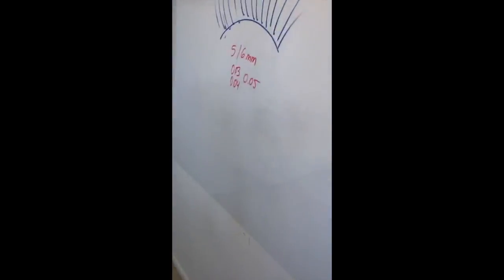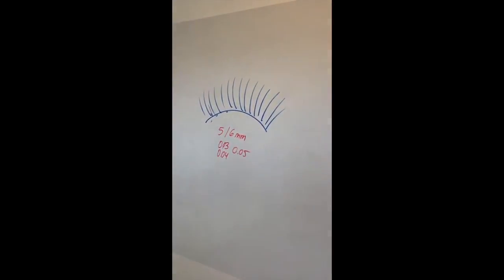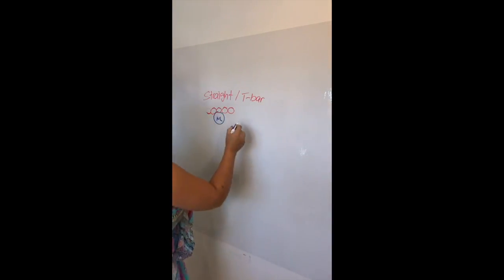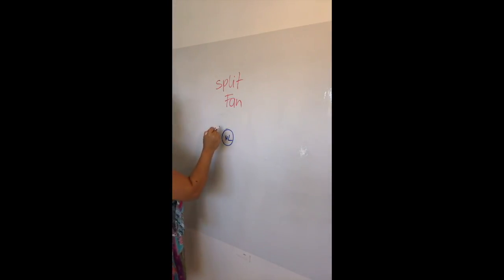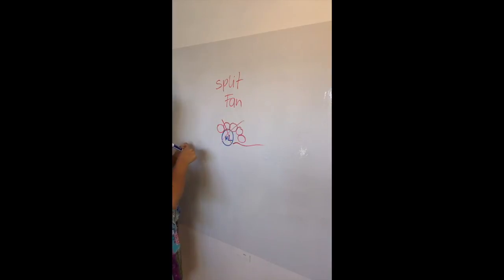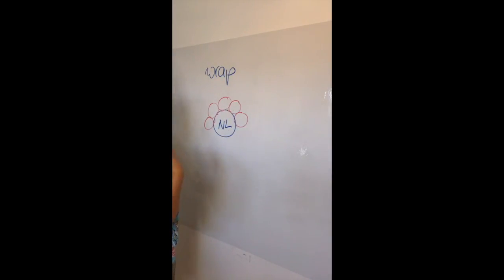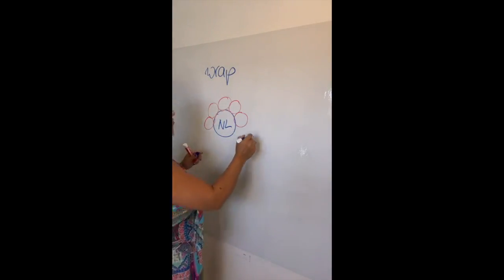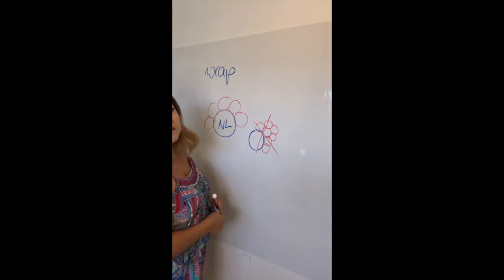Proper Attachment Techniques - Eyelash Extensions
Hi, Julia here!

In this video, I'll be sharing the correct attachment techniques in Eyelash Extensions.